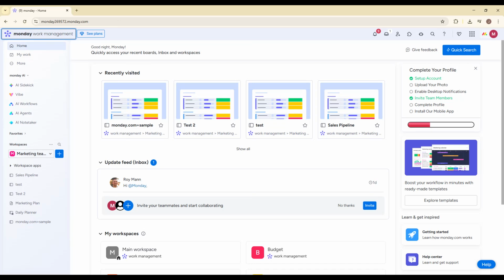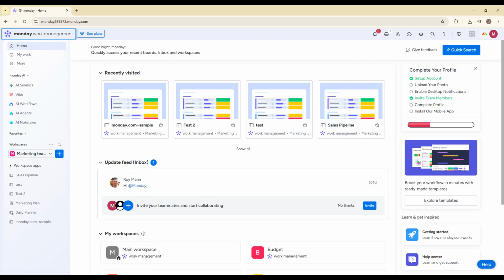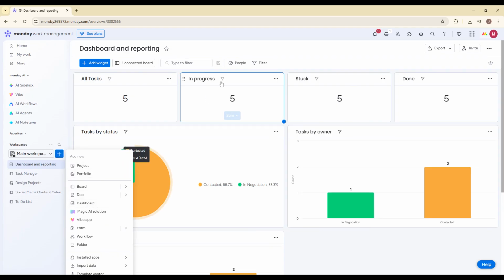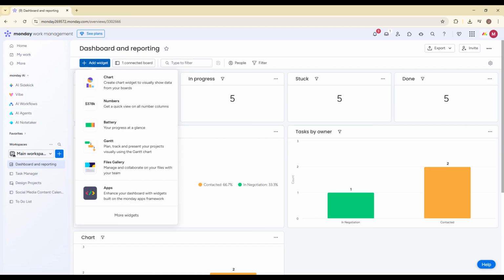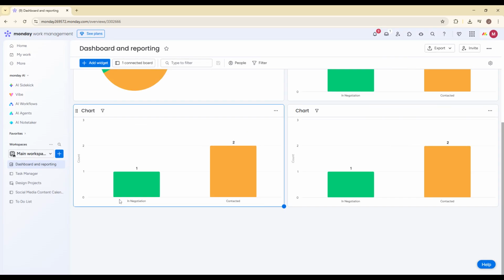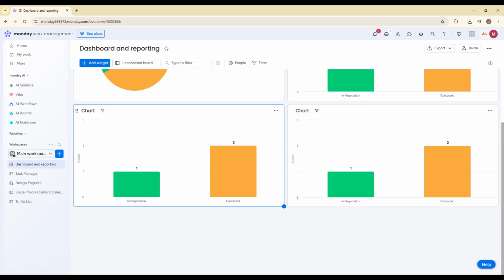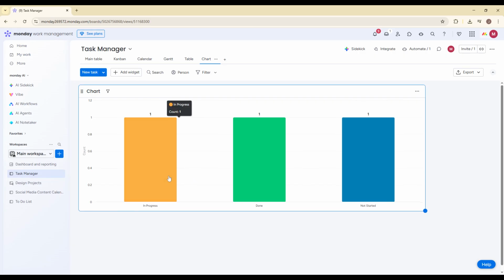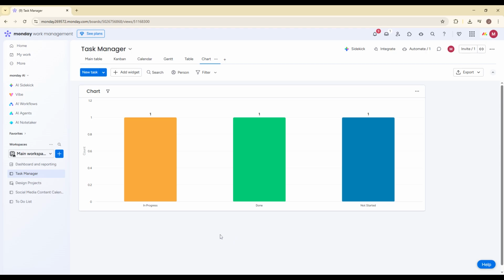How To Create A Gantt Chart On Monday.com (2026 Easy Guide)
Learn how to create and customize a Gantt chart on Monday.com step by step. This easy guide shows you how to add the Gantt view, configure settings, and visualize your project timeline effectively.

Timestamps:
0:00 Introduction
0:18 Open Your Board
0:38 Add Timeline or Date Column
1:12 Add Gantt View
1:38 Customize Time Scale
2:02 Adjust Groups and Colors
2:20 Enable Dependencies and Milestones
2:44 Save Your Gantt View
3:00 Outro